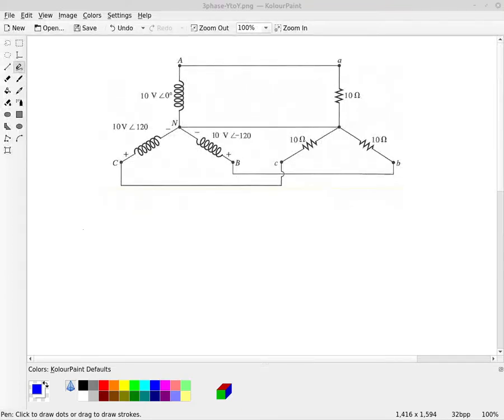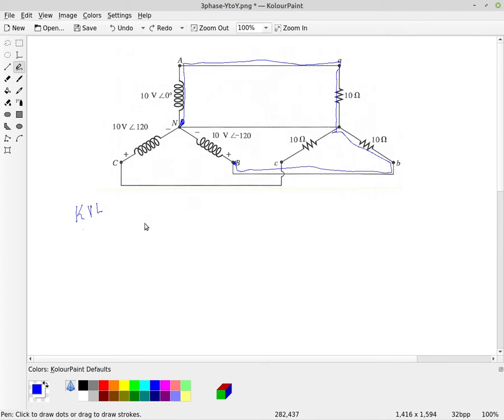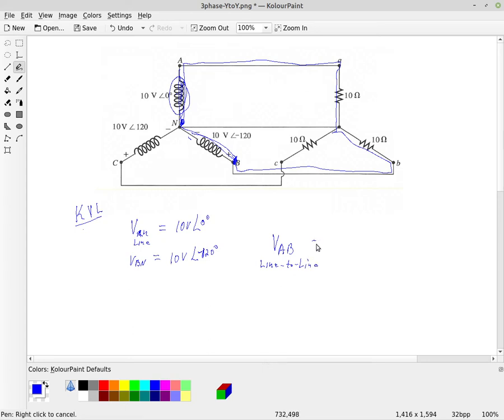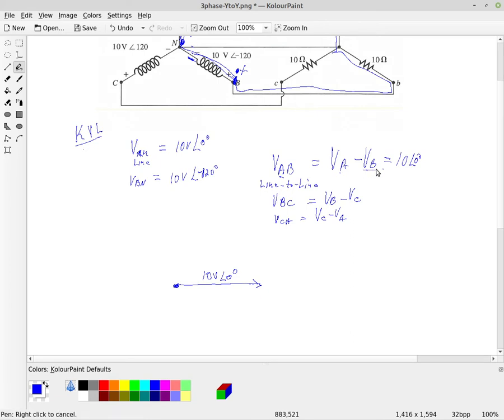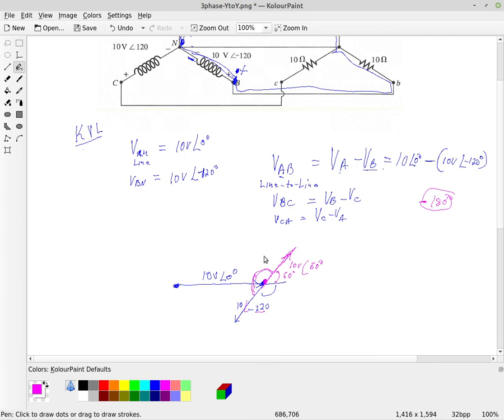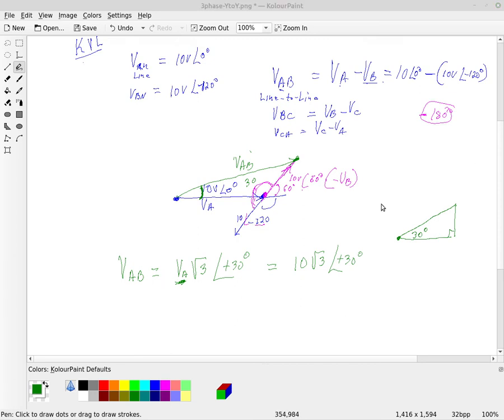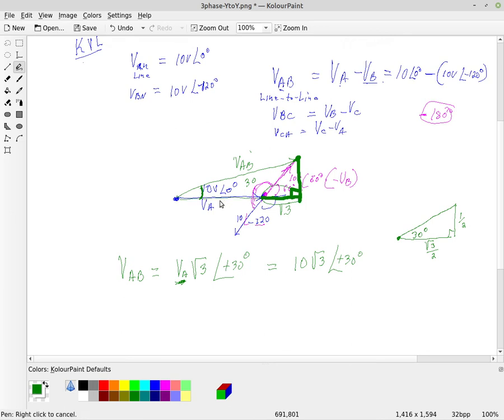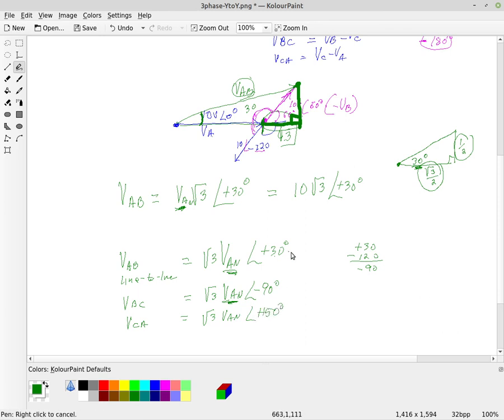acsp21 Three Phase magnitudes and angles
This video uses Kirchoff's Voltage Law and phasor diagrams to demonstrate where the square root of 3 and 30 degree phase shift of a three phase system comes from.